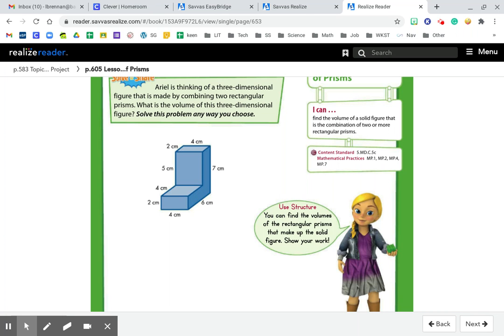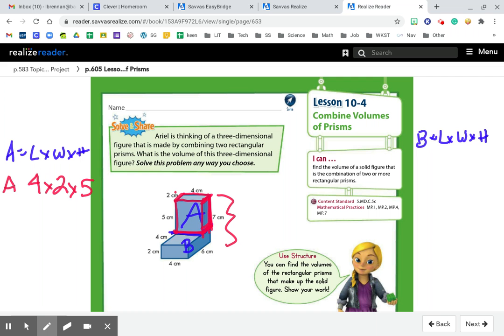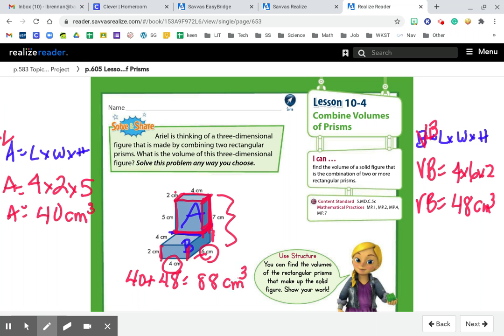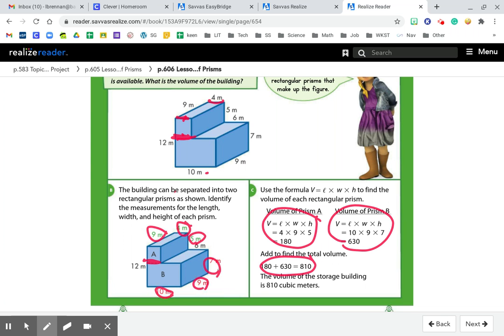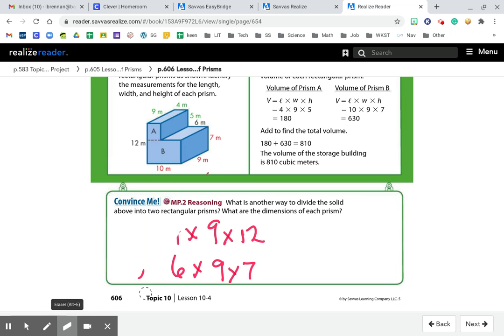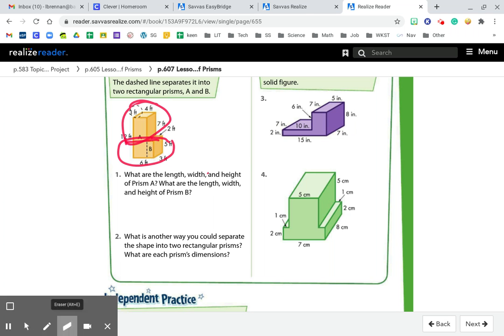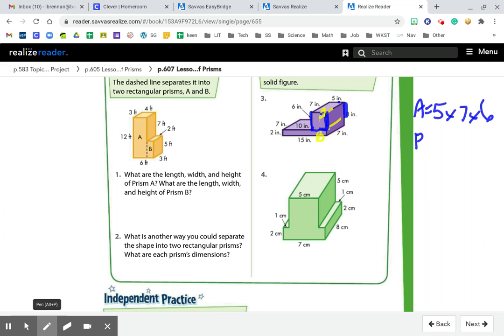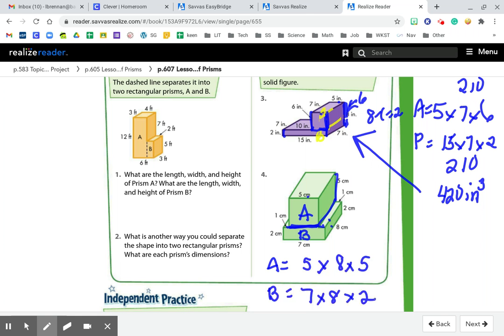Topic 10-4 Teacher Video